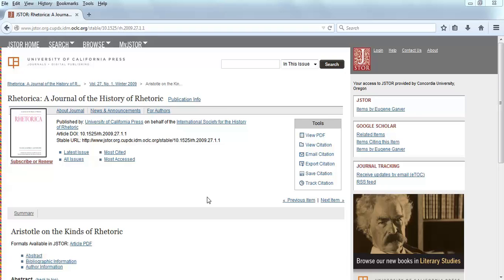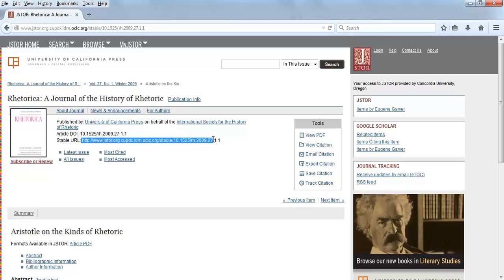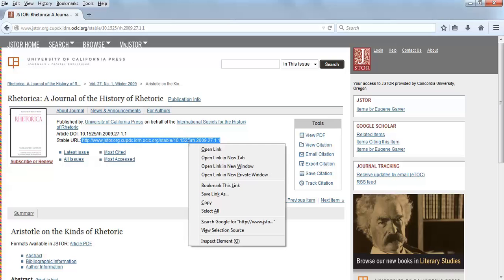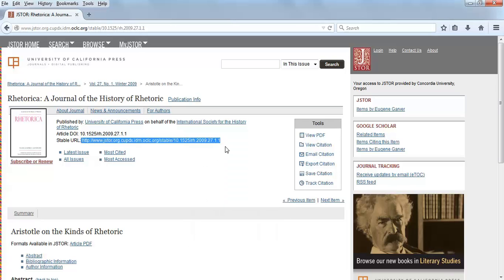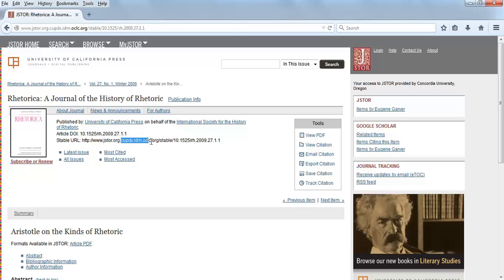Locating permanent links in JSTOR record page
How to locate permanent links in the record page of the JSTOR database.